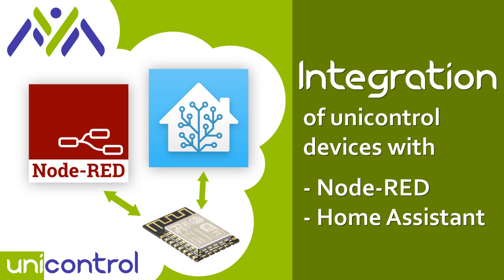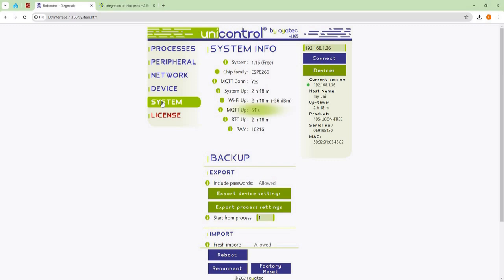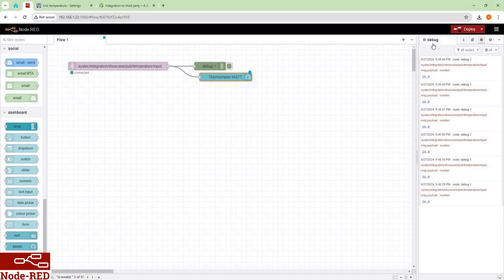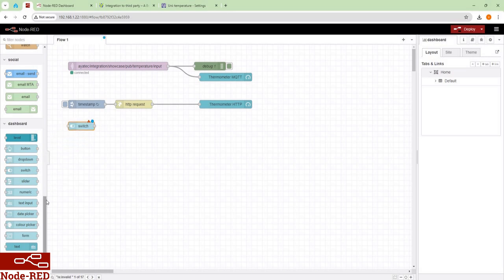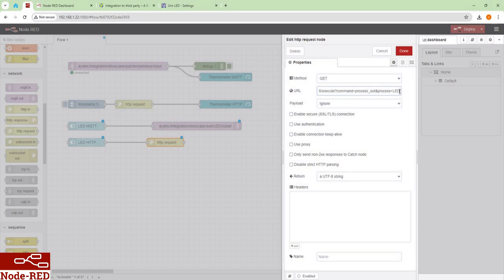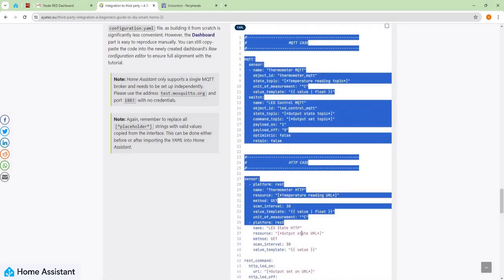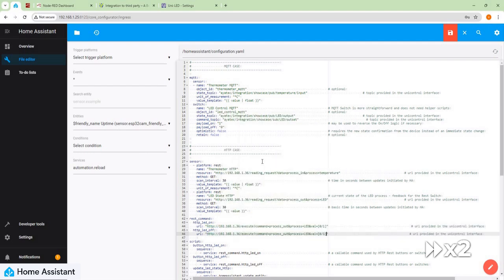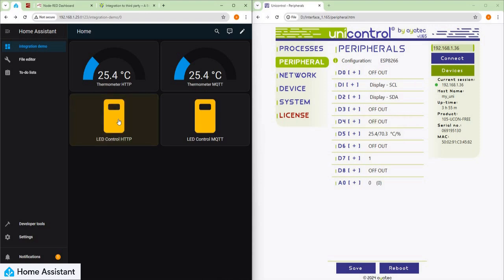How to set up your ESP8266 with unicontrol vol. 6 - Integrating with third party systems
To integrate with the most popular open-source automation systems today like Node-RED or Home Assistant, unicontrol features an extensive, fully documented HTTP API and MQTT API, ensuring seamless, unrestricted communication and straightforward integration. The exchange between the device and the system then occurs using MQTT messages or HTTP REST requests with a strictly predefined structure. The most common addresses and topics are readily available directly in the unicontrol interface to be copied and pasted as demonstrated in the video.

- Learn how to take advantage of the ayatec unicontrol. Flash the binary file to any ESP8266 with at least 4MB flash memory, connect to Wi-Fi and create your first process, all in a matter of minutes.

unicontrol is a single fine-tuned, general-purpose ESP8266 firmware for autonomous devices. It saves hours of your time when automating the space around you with no coding required.

context:

You have probably already set up your first unicontrol devices. However, as your private home IoT network grows, maintaining each device individually becomes a real burden. This is where overarching smart home management systems come to save the day. Two of the most popular open-source tools today are Node-RED and Home Assistant. These platforms offer robust tools to quickly integrate any smart device, including custom or self-made ones, as long as they utilize open communication APIs like HTTP and MQTT.

To integrate with these systems, unicontrol features an extensive, fully documented HTTP API and MQTT API, ensuring seamless, unrestricted communication and straightforward integration with any third-party management system or architecture. The exchange between the device and the system then occurs using MQTT messages or HTTP REST requests with a strictly predefined structure.

While it is entirely possible to manually build any required URL or MQTT topic by following the instructions provided in the HTTP API and MQTT API documentation, the most important and relevant ones are automatically generated and embedded directly into the interface tooltips. Users can easily copy the desired string to the clipboard by clicking on the clipboard icon.

00:00 - Intro
00:20 - Import settings into unicontrol
01:36 - Node-RED telemetry
04:18 - Node-RED commands
06:42 - Home Assistant MQTT broker
07:03 - Home Assistant configuration.yaml
09:09 - Home Assistant dashboard
10:11 - Outro